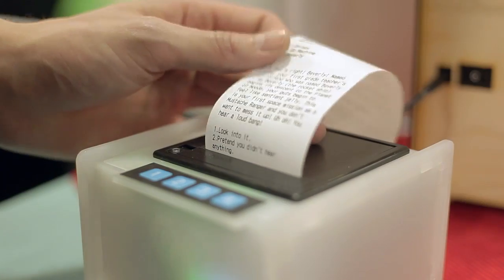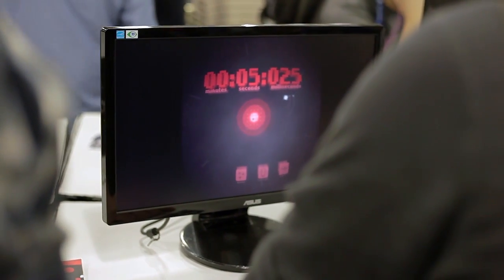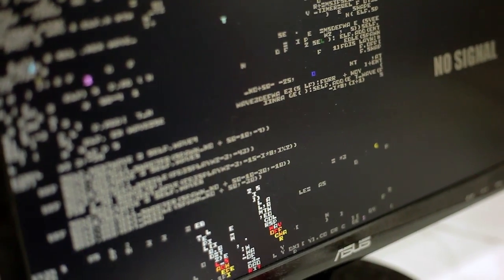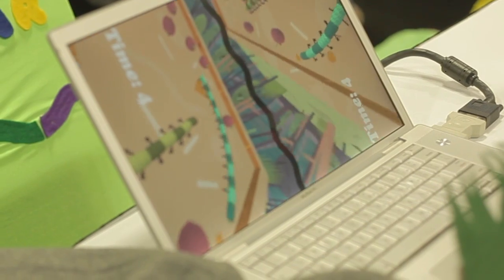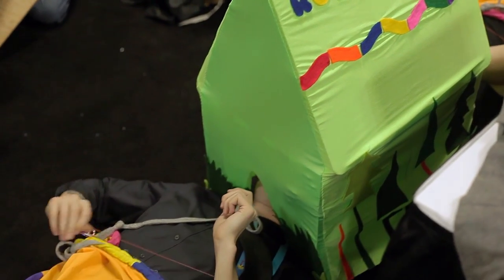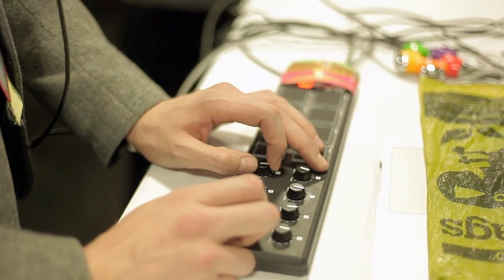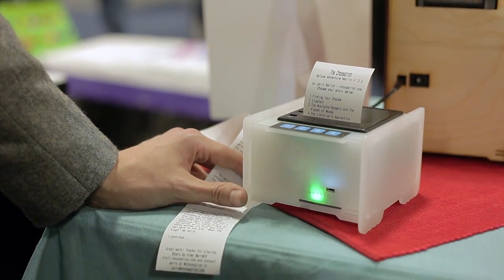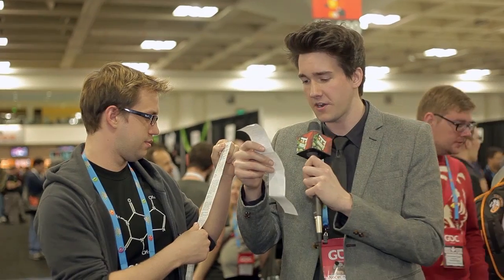GDC 2014 gets weird with Alt.Ctrl: Space Dogs, ROFLpillars, and analog text adventures!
There was a wonderful spread of strange and interesting indie games at GDC, including a special exhibit called Alt.Ctrl, focusing on projects that made use of unusual controllers. Here's Max Scoville and Bill Zoeker discussing what it's like to play a game with pedals, knobs, dials, cables, sleeping bags, and a receipt printer.